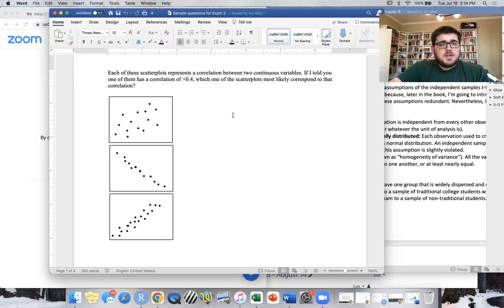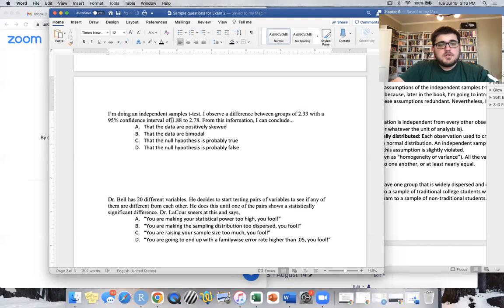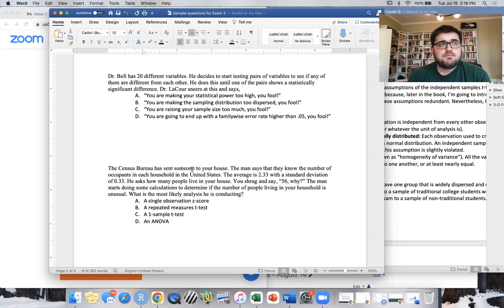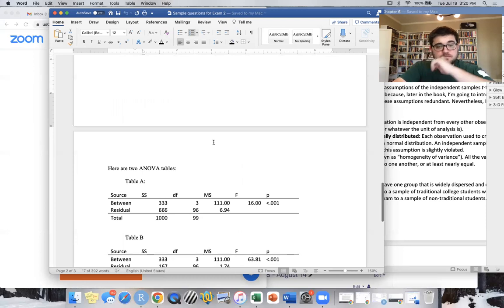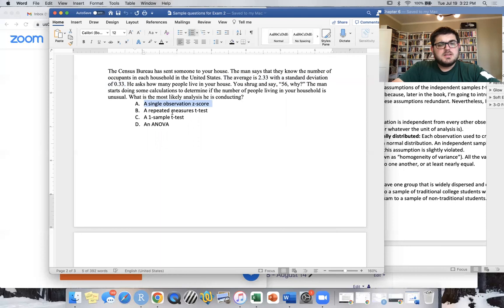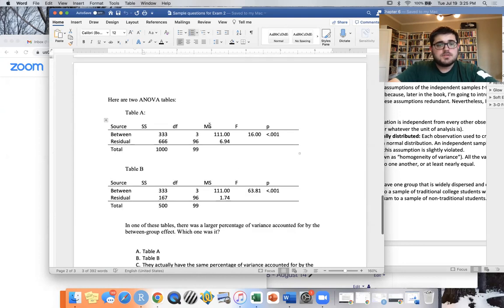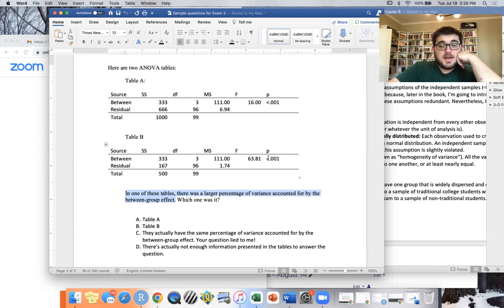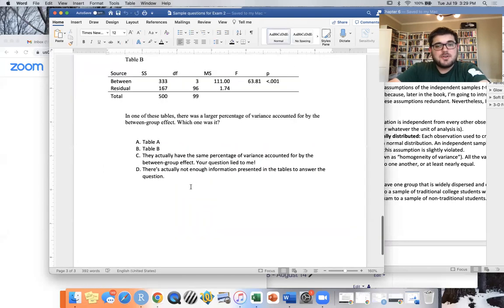Practice questions EXPLAINED